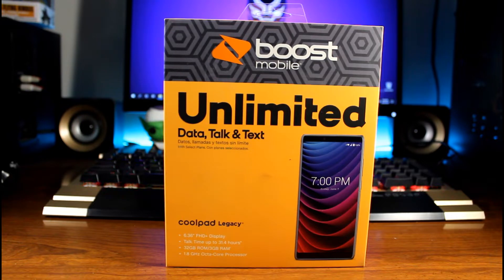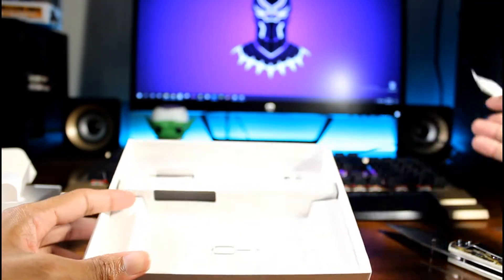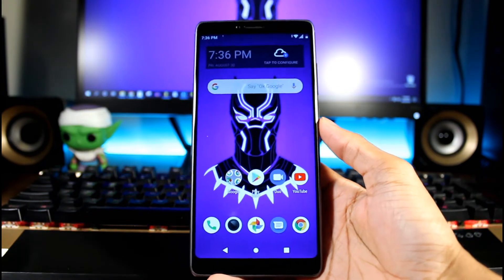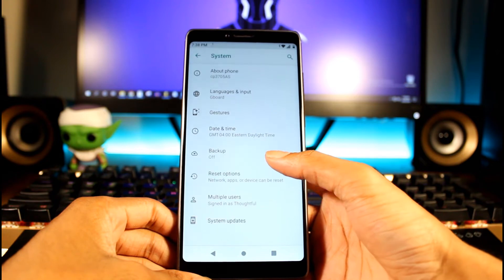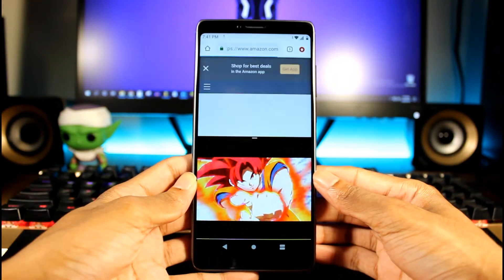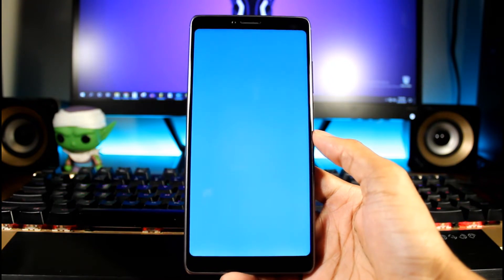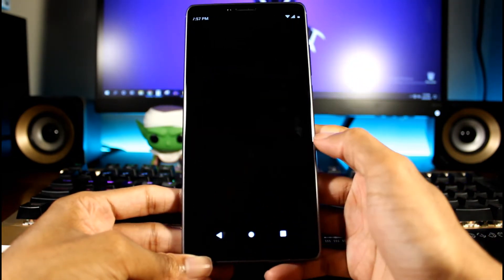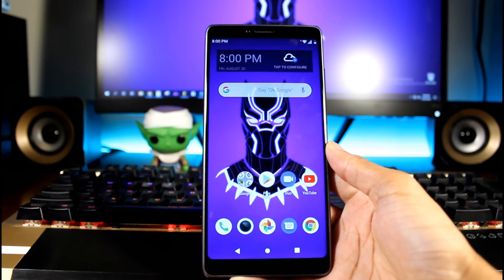Coolpad Legacy Unboxing & First Impressions: Best $100 Smartphone? (Boost Mobile) 2019-2020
LIKE&FAV&SUB
Coolpad Legacy Unboxing & Review: Is This The Best $100 Smartphone You Can Buy? 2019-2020 (Boost Mobile)
Coolpad Legacy is released in the month of May 2019 and the Coolpad company is marketing the phones aggressively.

The phone comes in various color options like Blue and Silver which is sold offline in stores across India.

The latest smartphone features a massive battery of 4000 mAh, Li-Polymer. The smartphone comes with a rear fingerprint sensor with top and bottom bezels along with dual rear camera.

The smartphone sports a big display screen of 6.36 inches without a notch. The phone features a dual rear camera setup which also has an LED flash available.

The Coolpad Legacy is pack with 3 GB RAM and 32 GB internal storage which can be increased by microSD, microSDHC, and microSDXC memory cards.